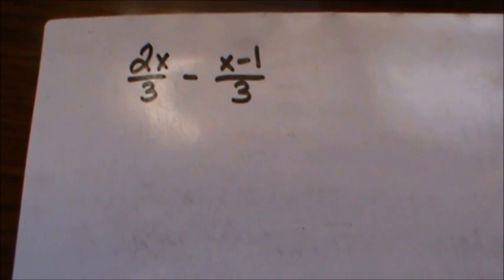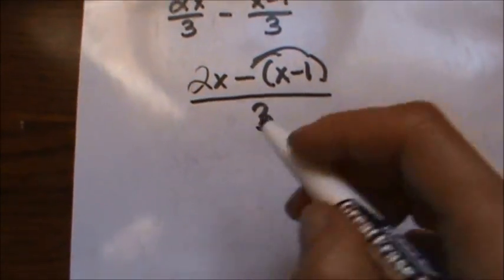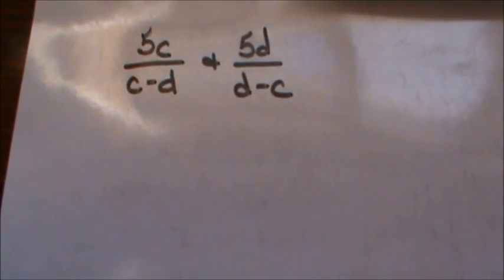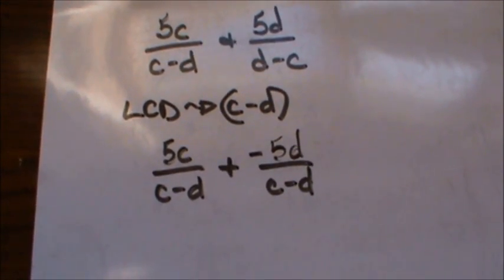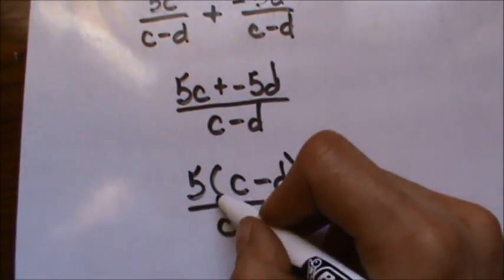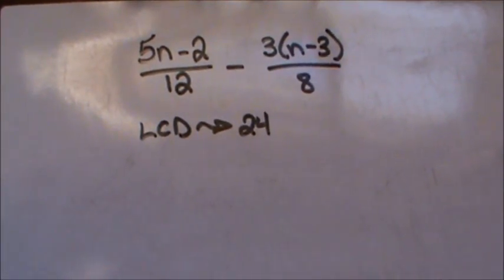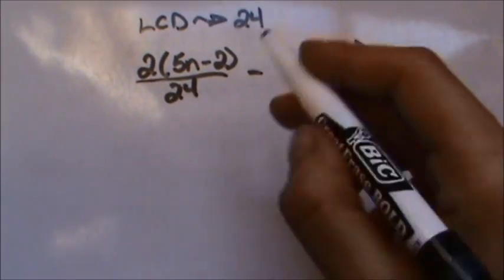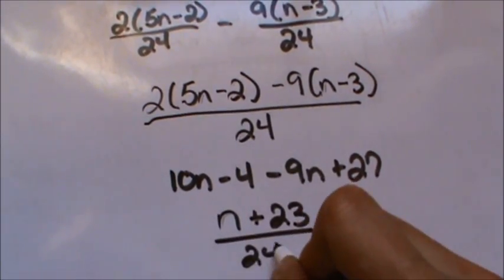6 5 Add Subtract Fractions Part 1